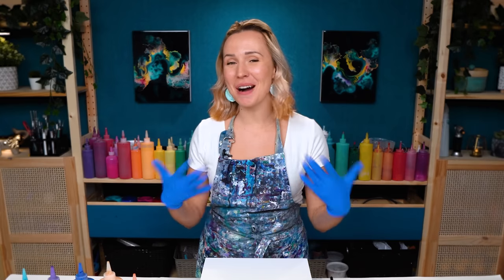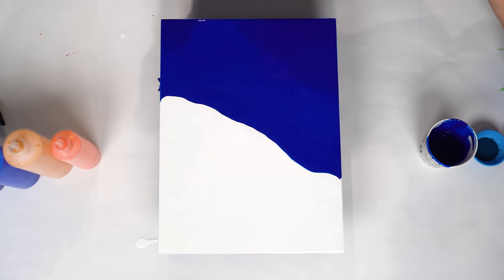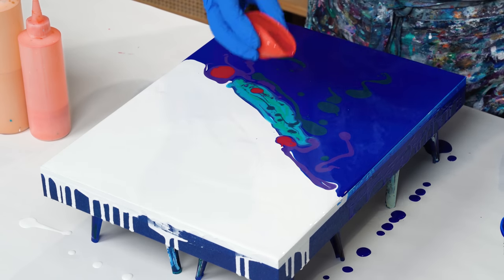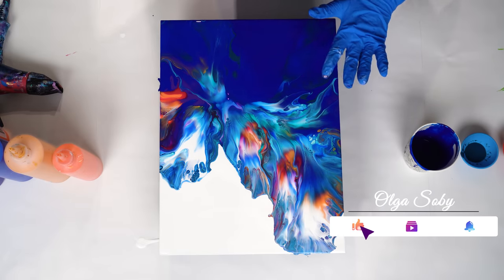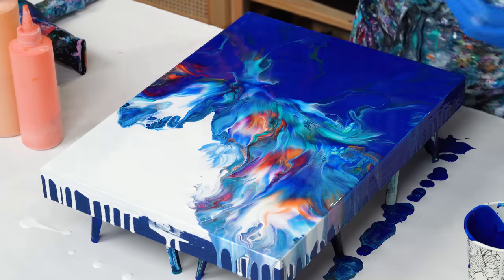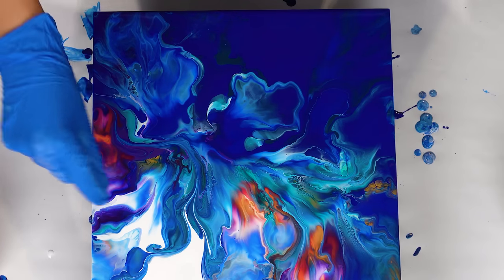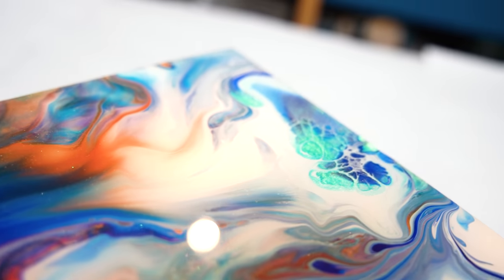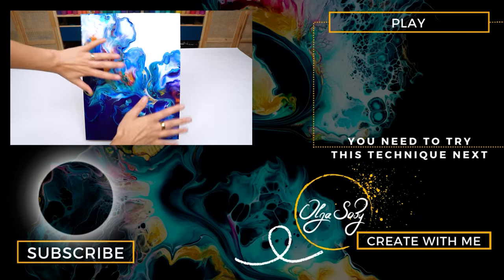AQUA Splash with GOLDEN Accents🌊 Just Paint and Water Acrylic Pouring - Gorgeous Iridescent Colors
Feel the joyful Splash of Ocean🌊 in this new fluid acrylic painting tutorial! And for this creative summer art idea, I want to go for the Dutch pour technique on a color split base, color palette with primarily blue and turquoise plus a few more warm, vibrant colors for contrast and some beautiful accents. This acrylic pouring technique requires a very fluid consistency, which allows creation of the most beautiful lacing, cells, and color transition with the most simple recipe. I hope you enjoyed the process, and looking forward to hearing from you :)

Phthalo Blue
Iridescent Blue-Green
Emerald Phthalo
Cobalt Violet
Primary Magenta
Iridescent Orange-Yellow
Iridescent Gold

Chapters:
0:00 new OCEAN painting
0:54 secret message
1:11 blue and white color split base
1:53 layering fluid acrylics before the blow out
4:54 dutch pour technique
5:19 adjusting composition
6:26 finger swipe
7:20 acrylic pouring tip
8:53 dry result with details and close-ups